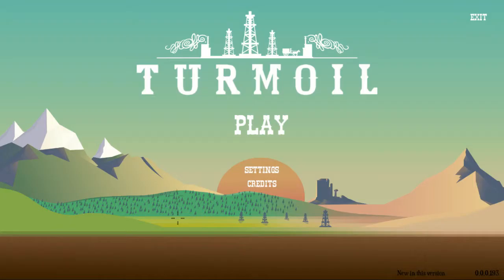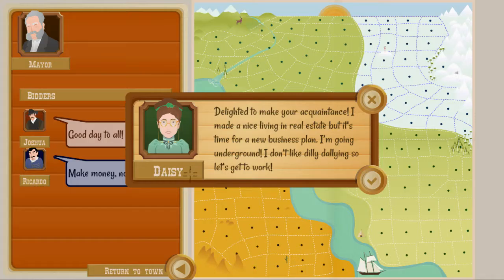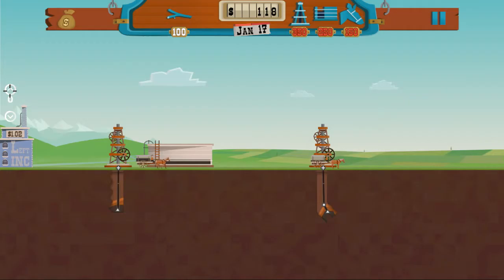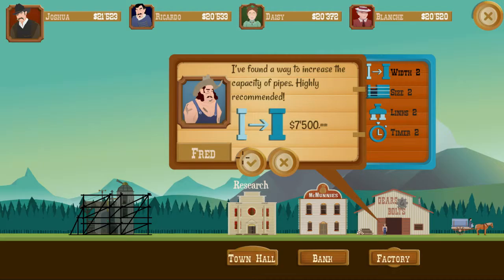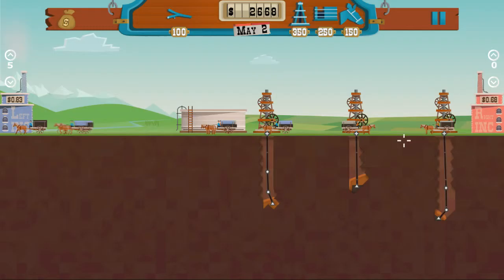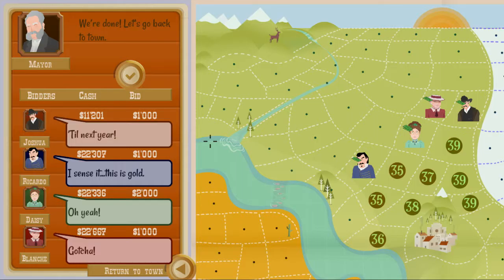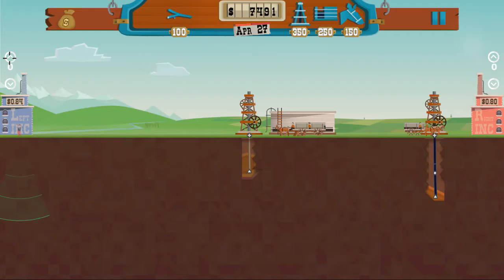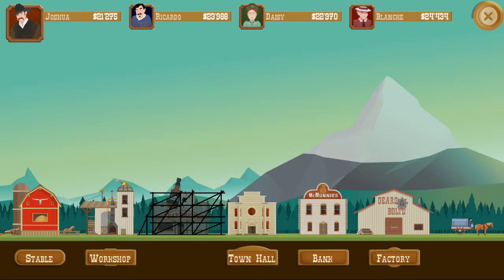Drilling for Oil! Turmoil Part 1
We try our hand at being an oil baron. Will we keep our balance in the black, or be left seeing red? Let's find out in Turmoil! It also appears that a save game reset has happened. No fear, i will get us back to where this video leaves off before the next part!

Thank you all very much for watching, and feel free to recommend anything that you would like to see. I will try to take as many requests as possible on my channel.

Steam: Turmoil offers players a visually charming, tongue-in-cheek take on the simulation genre inspired by the 19th century oil rush in North America. Get a taste of the rivalry of the time as you earn your way to become the town’s richest oil baron.

All images, artwork, music, and sounds in my videos are liscensed by Creative Commons 0 (unless otherwise credited) or are created by myself. Some of the above may be posted in modified or shortened versions of the original work. When I modify works, i will link to the original to prevent any confusion.